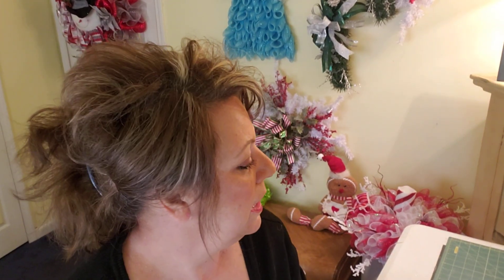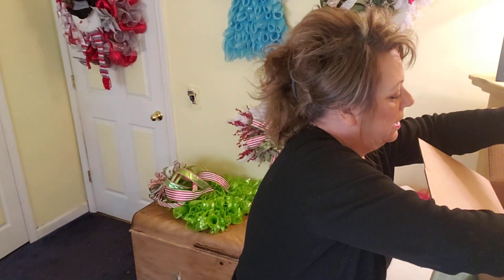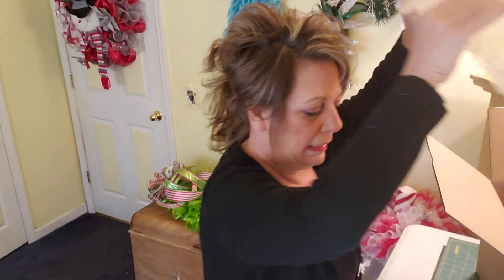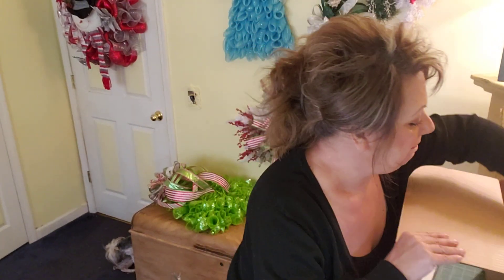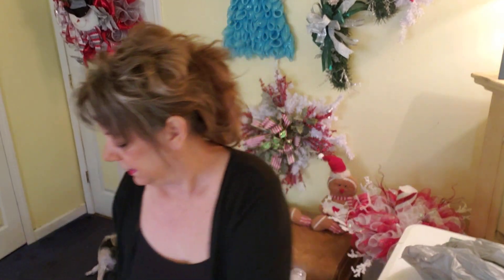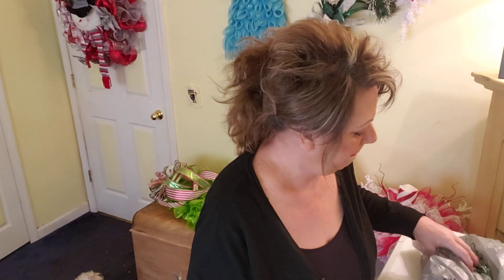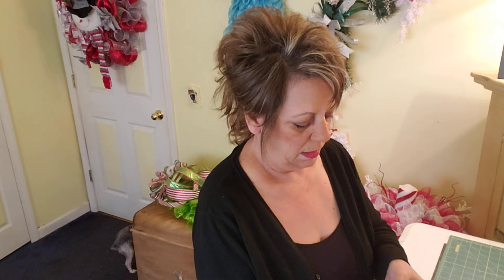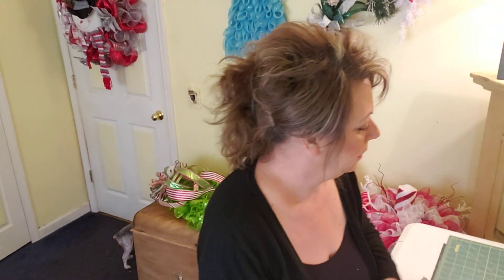shopping haul# Walmart # dollar tree